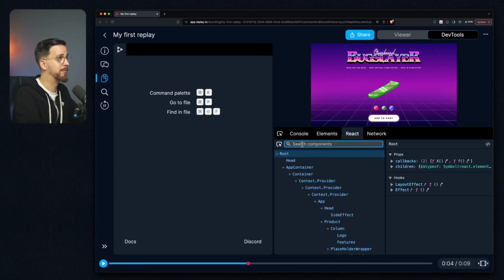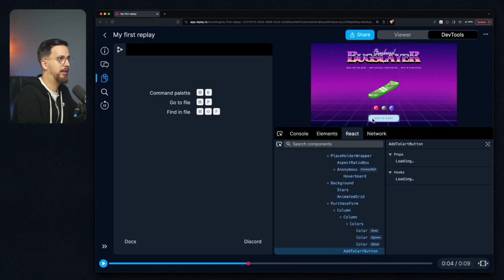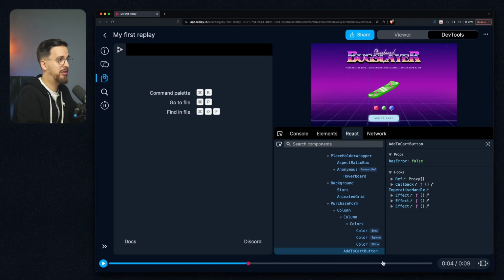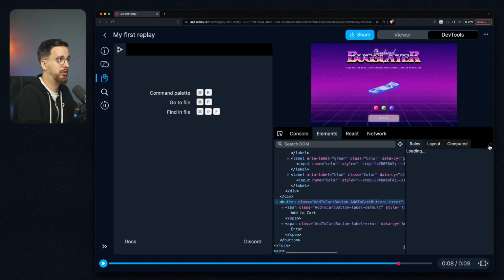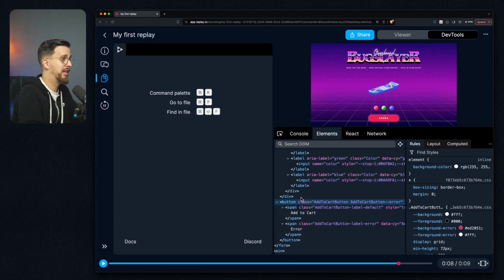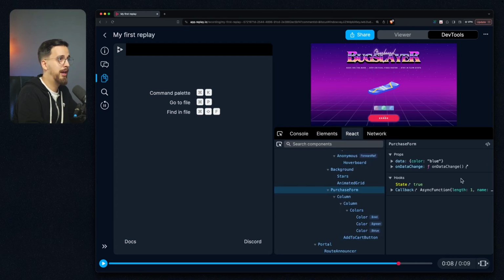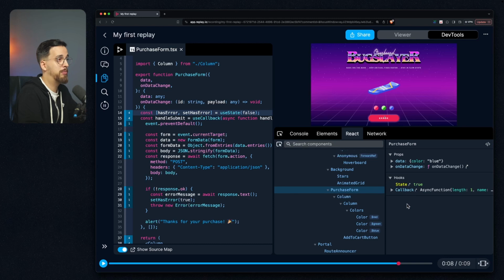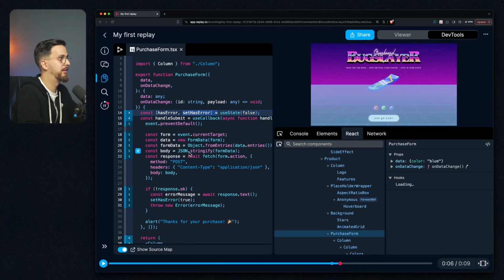10 - React panel (Replay.io course)